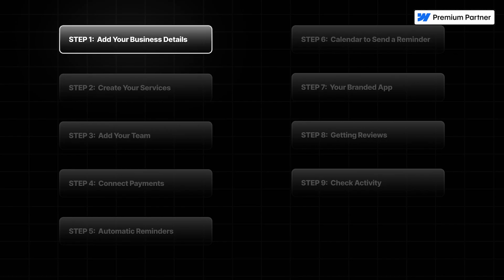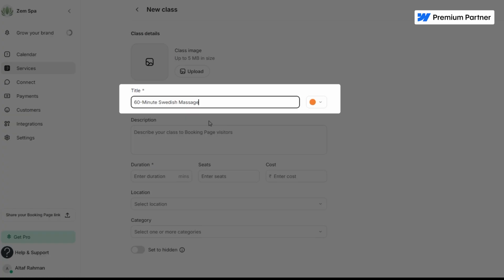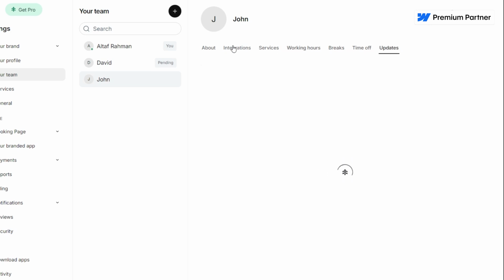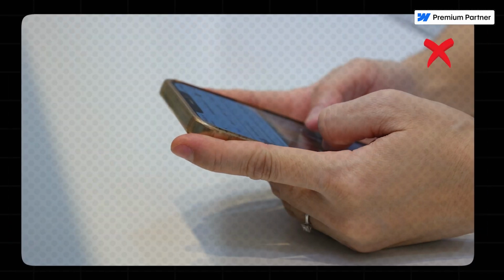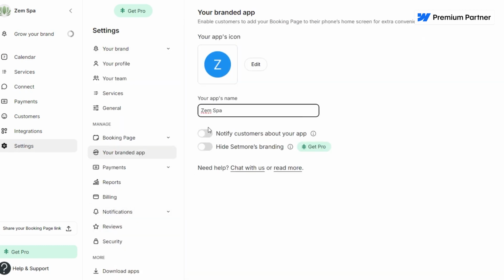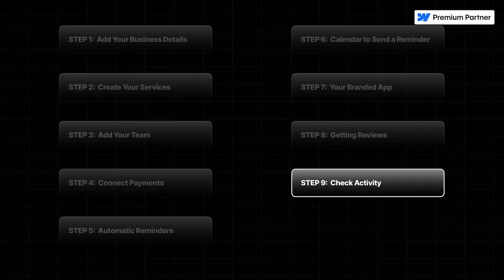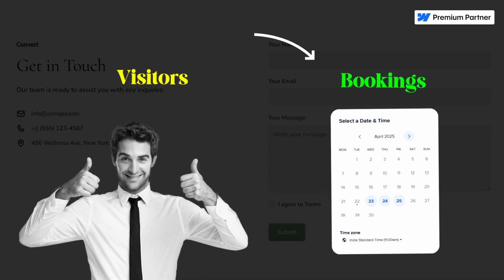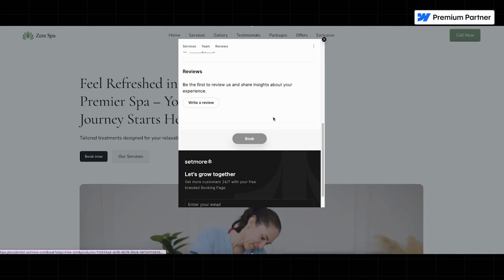This Tool Automates Your Spa & Brings in Clients (Step-by-Step with Setmore)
Want to stop wasting time on manual booking and grow your spa business faster?

In this step-by-step tutorial, you'll learn how to automate your spa appointment bookings using Setmore — a free and powerful booking tool that helps you manage clients, reduce no-shows, and easily fill your calendar.

Whether you're a solo spa owner or run a busy wellness center, this guide will show you exactly how to:

- Set up your Setmore account
- Customize your booking page
- Automate confirmations and reminders
- Connect it to your website or Instagram
- Get more clients with less effort

Ready to automate your spa bookings and never miss a client again?

⏰ TIMESTAMPS:

0:23 – Login to Setmore
0:50 – Step 1: Add Your Business Details
2:02 – Step 2: Create Your Services
2:48 – Step 3: Add Your Team
3:41 – Step 4: Connect Payments
4:17 – Step 5: Automatic Reminders
5:19 – Step 6: Calendar to Send a Reminder
6:00 – Step 7: Your Branded App
6:55 – Step 8: Getting Reviews
7:48 – Step 9: Check Activity
8:40 – Setmore Integrations

🧰 RESOURCES & TEMPLATES:

2. Free spa website template

[how to get more spa clients, automate spa appointments, best booking app for spas, setmore tutorial for spa, online booking system for spa, spa marketing tips, grow your spa business, how to set up online spa bookings, free booking software for spa, automate spa business, salon and spa appointment booking, how to increase spa revenue, booking automation for wellness centers, step by step setmore setup]